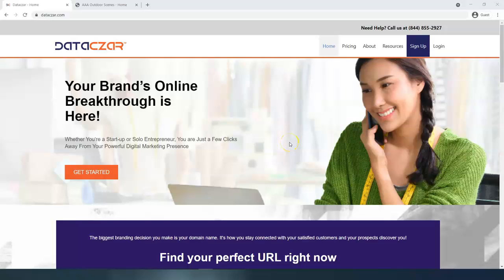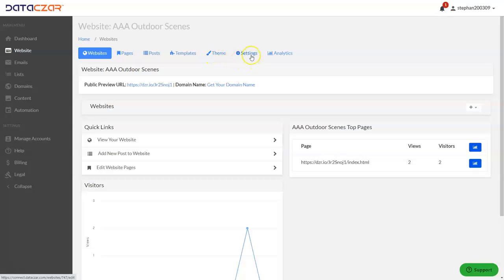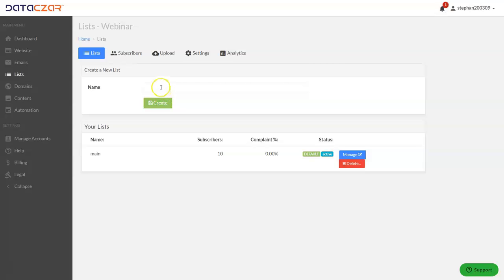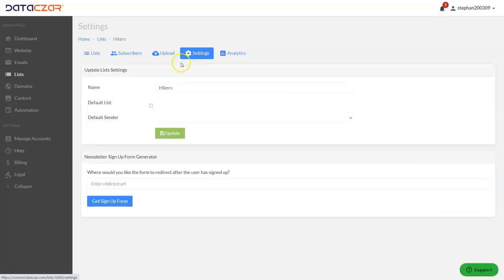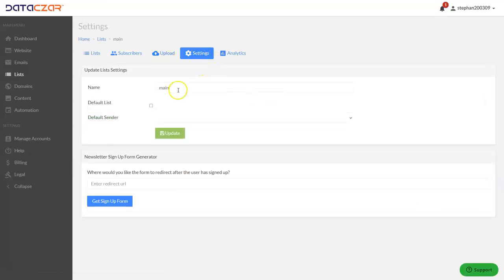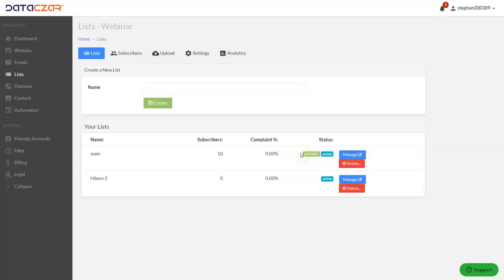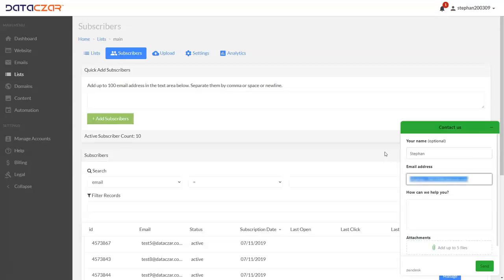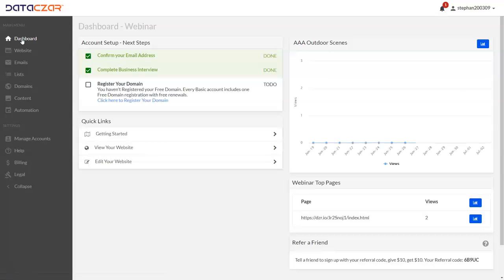How to Edit and Manage Your Lists | Updated July 07, 2021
In this video, we explain how Dataczar Connect makes it easy to create lists and edit those list names.  This tutorial video shows you how to create a new list, how to mark your default list, and how to adjust your list names. The tutorial also shows your newsletter signup for building your list(s)!